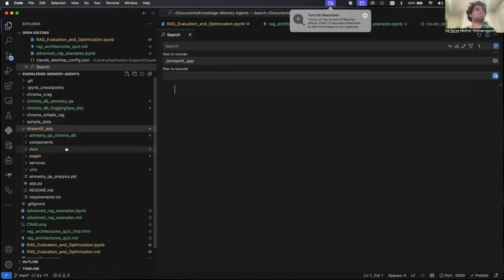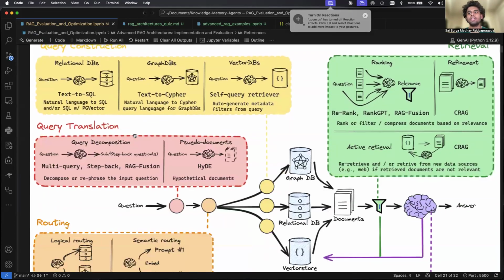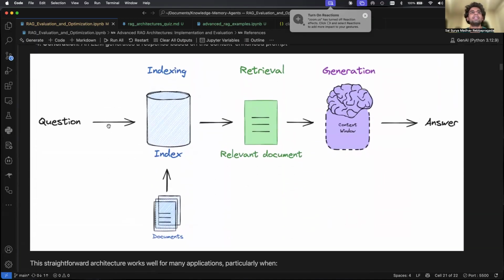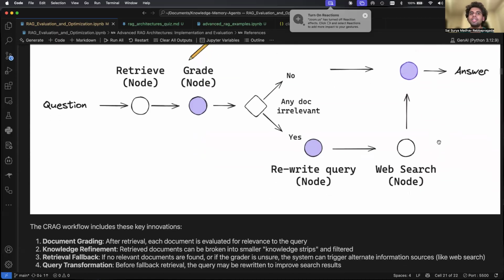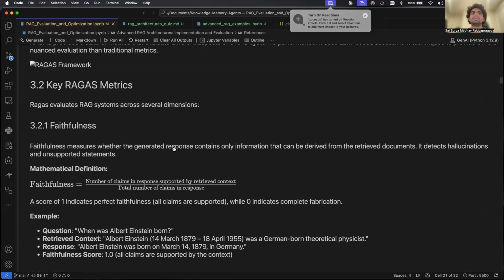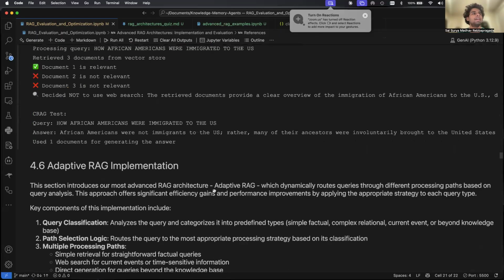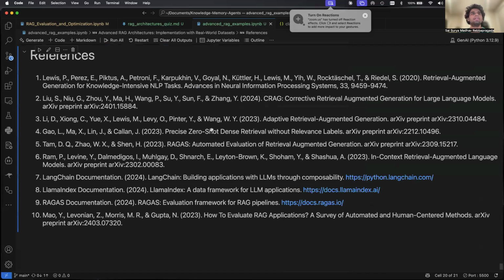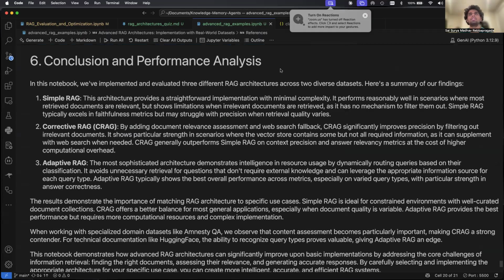Advanced RAG Optimisation And Evaluation